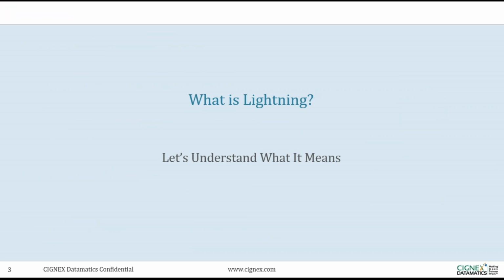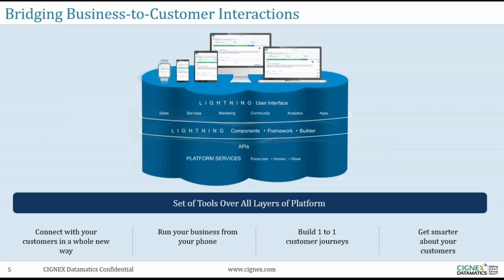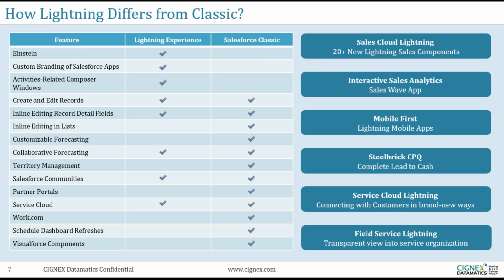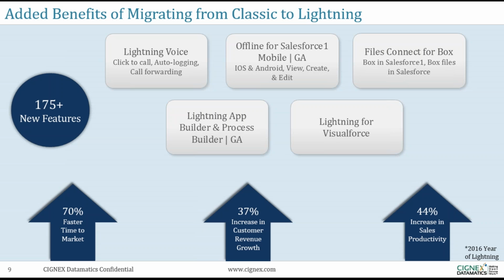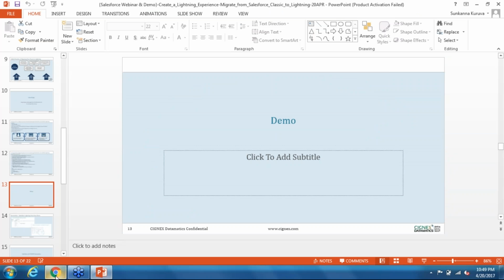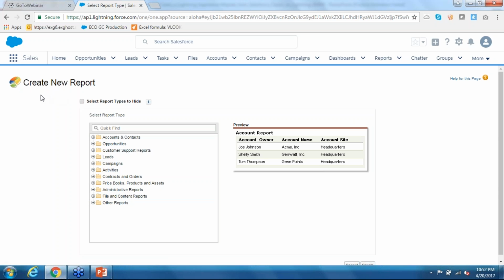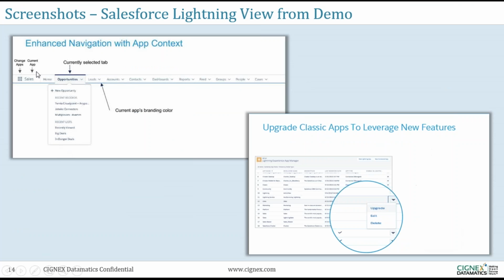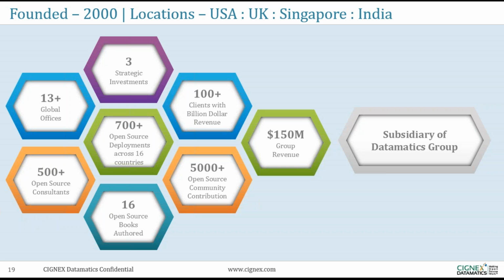Create a Lightning Experience - Migrate from Salesforce Classic to Lightning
If you are an existing Salesforce customer using the traditional Classic interface, and you’re contemplating making the switch to Lightning, then this webinar is for you!

Lightning Bolt is empowering companies to accelerate the creation of communities, next-generation portals and customer-facing websites. Creating and exporting industry-specific solutions and using them to jump-start new communities along with packaging and distributing them for others to use at a lower costs is attracting customers to move to lightning.

View this 40 minute session & demo, where we have showcased how to migrate your company from the Salesforce Classic User Interface (UI) to the new Lightning Experience (LEX) along with discussion on

·         What is Lightning Experience?
·         How Classic differs from Lightning?
·         Advantages of Migrating from Classic to Lightning
·         Case Study - Easy & Quick Management of Information for a Leading Hotel Group
·         Live Demo – Experience the Lightning Migration focusing on navigation & features